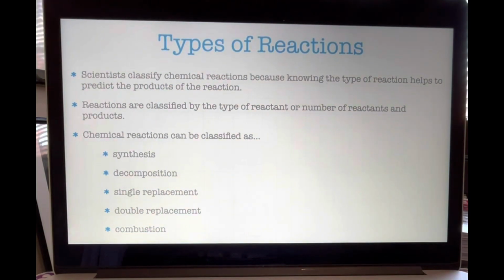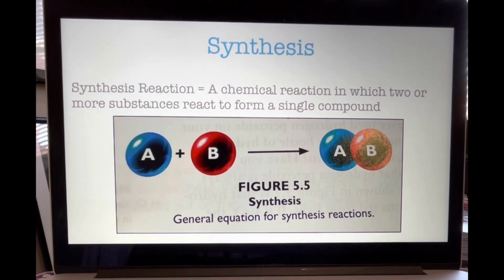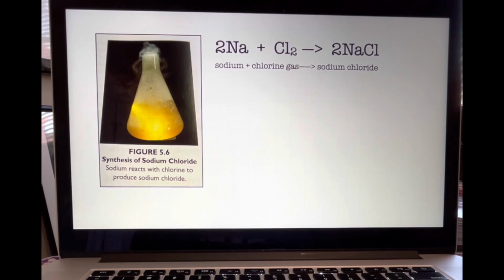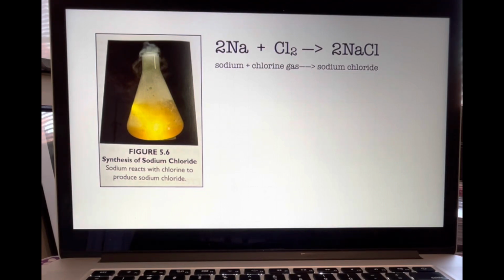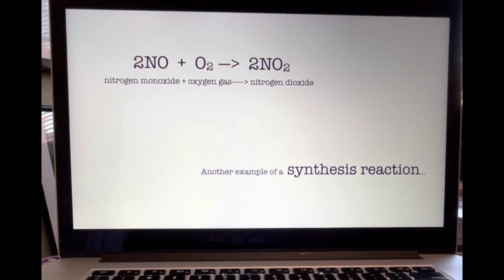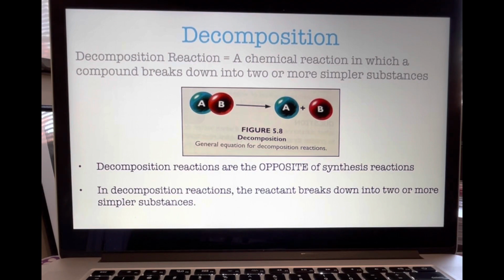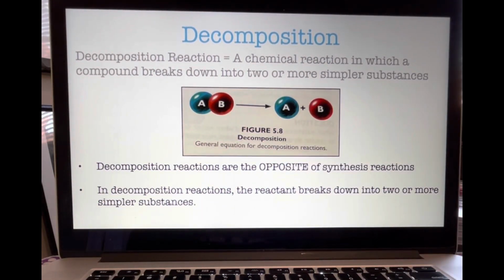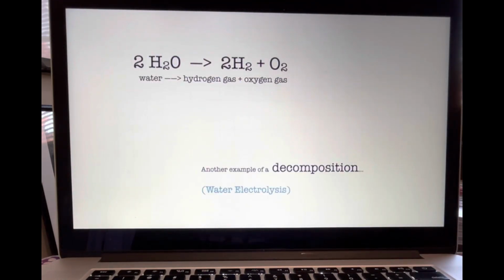Apologia Physical Science W10D4